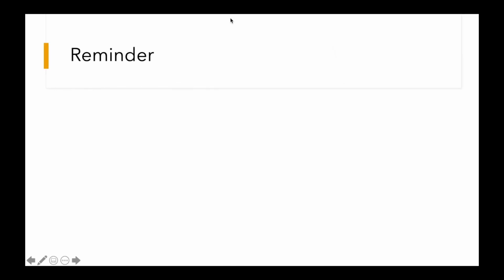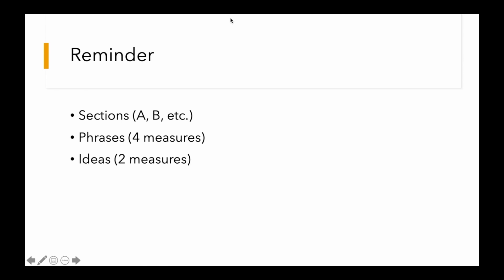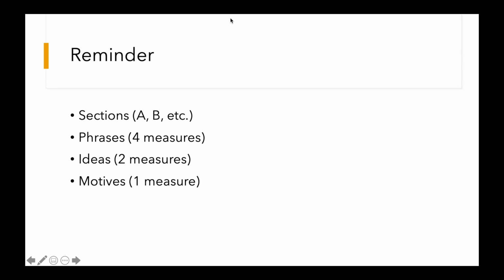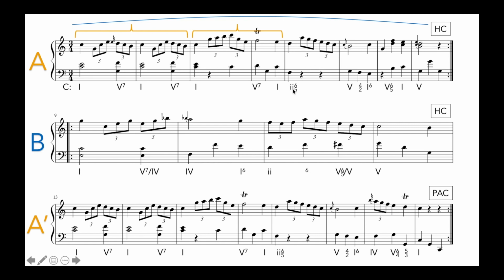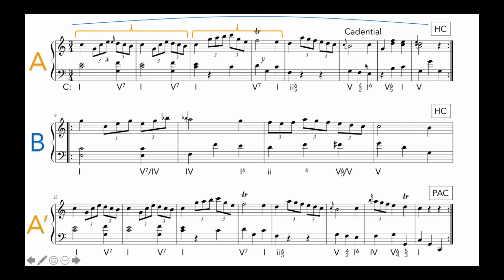MUS 154 - Lecture 5 - How to Analyze Rounded Binary Form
This video is about a step-by-step process for analysis of themes in rounded binary form.